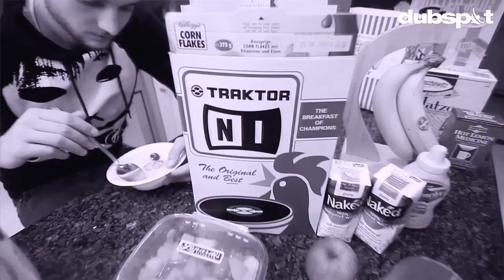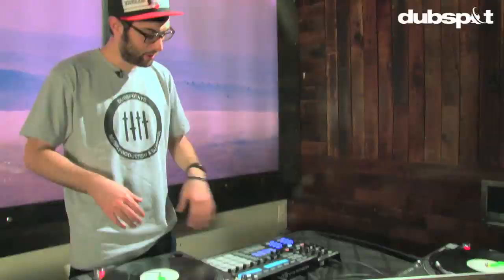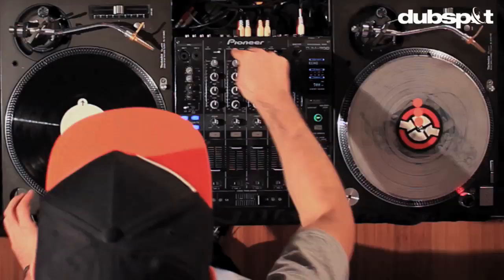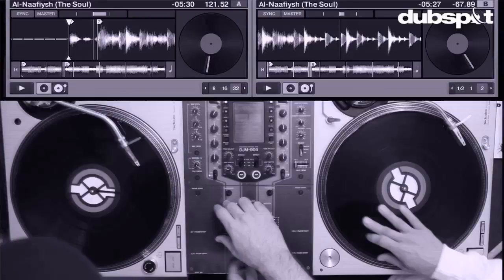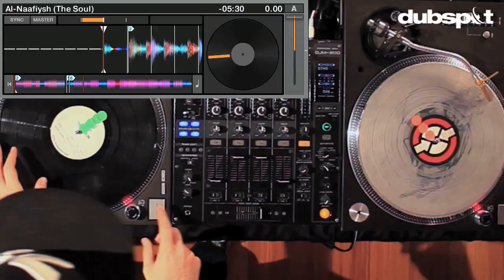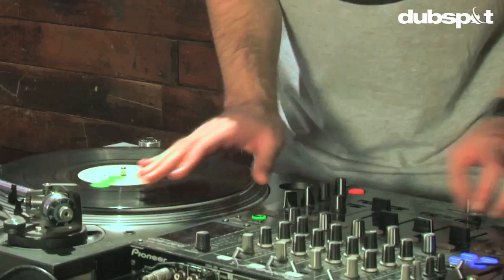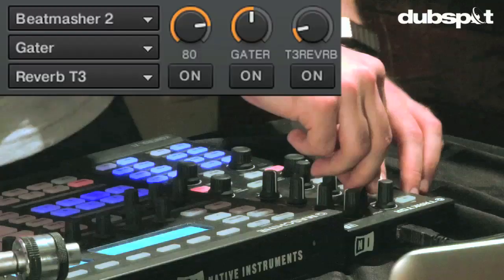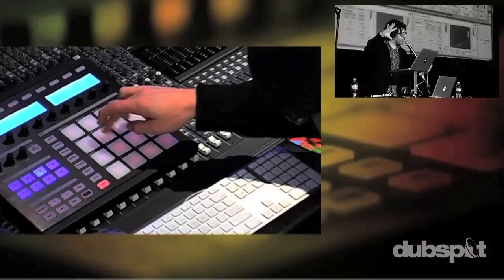DJs Qbert + Rafik + Shiftee! 4 Turntables, 2 Mixers, Maschine, X1, Skratchy Seal - Tutorial / Setup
Earlier this month, Native Instruments unleashed Qbert's Breakfast of Champions - an incredible performance footage featuring the scratch icon himself Qbert alongside 2X DMC Champ, Dubspot's very own Shiftee, and globe-trotting, clubrocking-turntablist DJ Rafik devouring Native Instruments next generation of Traktor DJ gear.
In this new tutorial video, Breakfast of Champions: The Exposé, Dubspot Instructor Shiftee demystifies the spectacular performance, explaining the process and setup and demonstrating the individual part each performer played. Qbert played the drums, Shiftee played vocals and melodies, and Rafik was on bass.  The setup: 4 turntables (+ 4 internal decks!) and 2 mixers going through one soundcard - the new, advanced DJ audio interface Traktor Audio 10. They also have Maschine, functioning here as a MIDI controller for two turntables, Traktor Kontrol X1 to execute effects (beat marshier!) And last but not least, limited edition Thud Rumble Skratchy Seal vinyl!